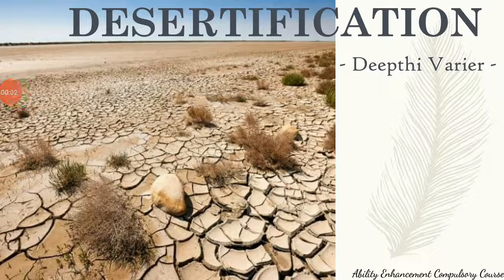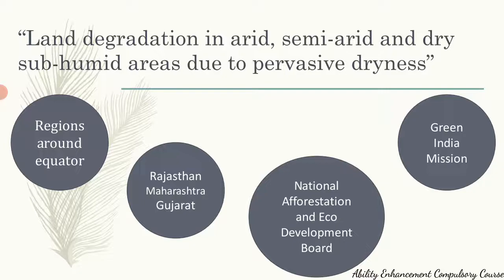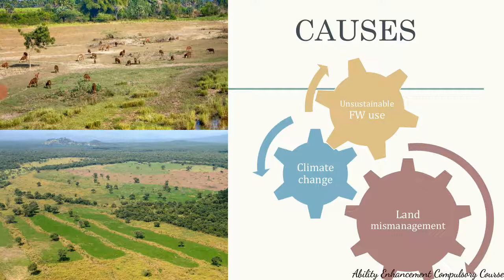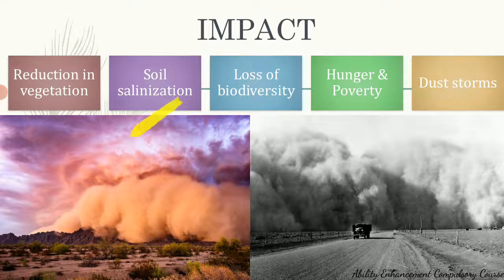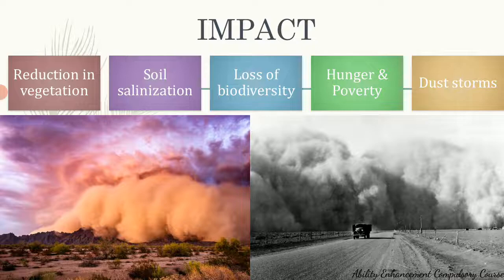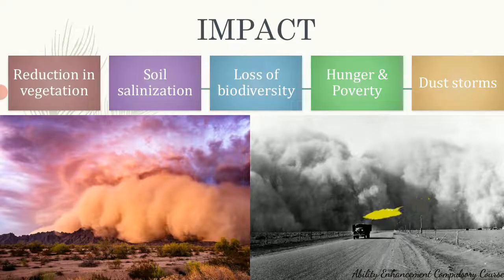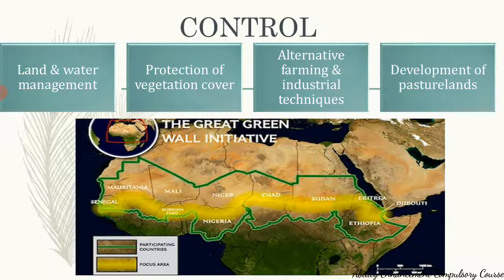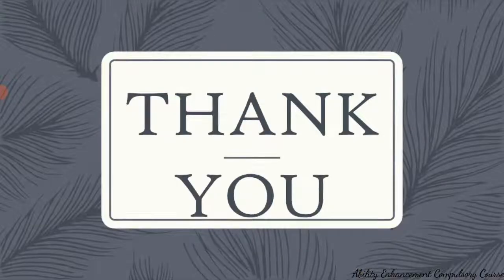Desertification | Land Degradation | EVS | Environmental Studies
Welcome to @microbiologyDV
Extreme Land Degradation can lead to Desertification and a complete loss of Soil Fertility. Learn the causes, impact and control of desertification.

naturalresources is the third unit in AECC paper 'Environmental Studies' of NEP Curriculum in Bangalore University and other universities of Karnataka. This is also useful for students preparing for NET exam.